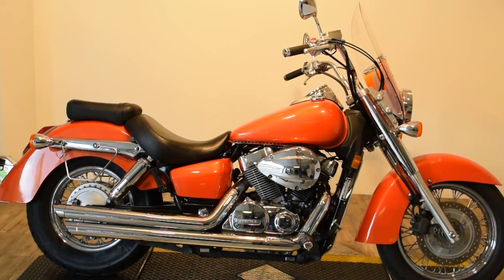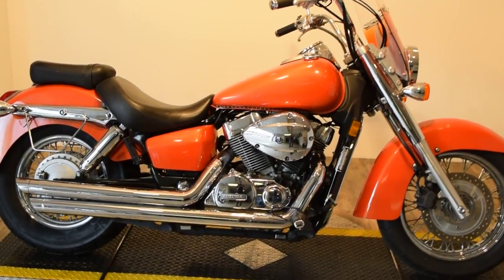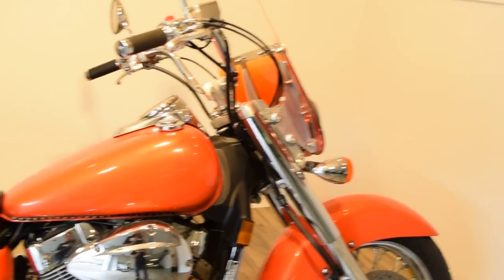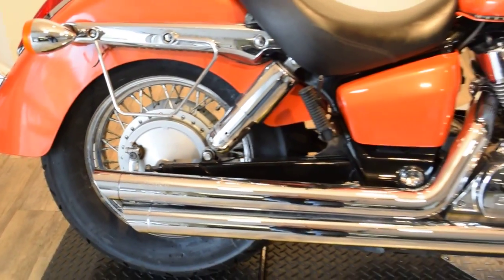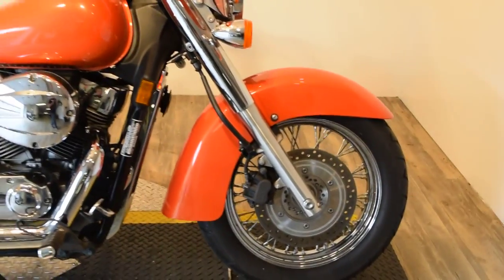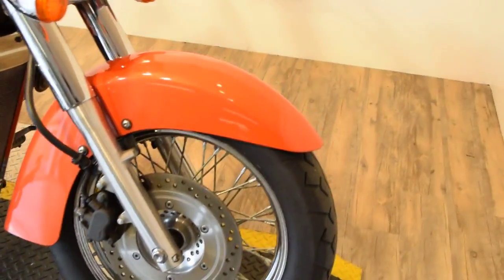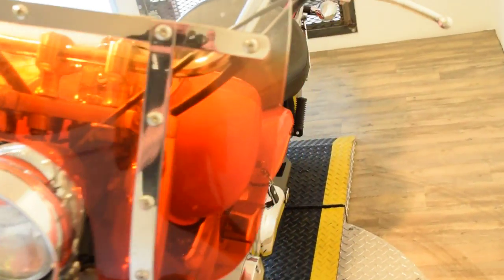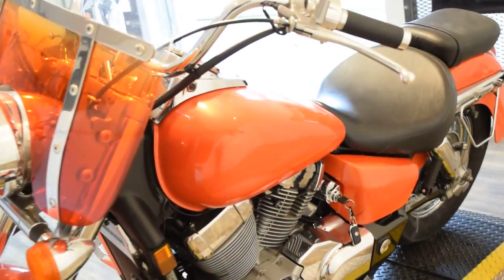2008 Honda vt750 Aero.......